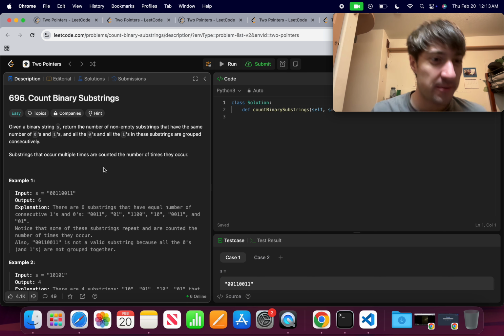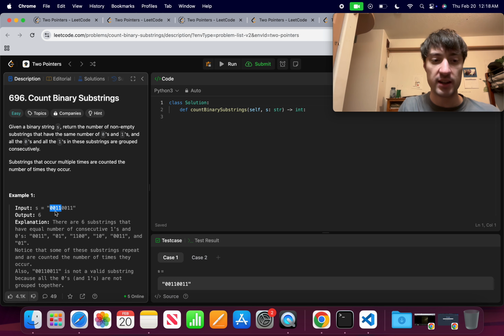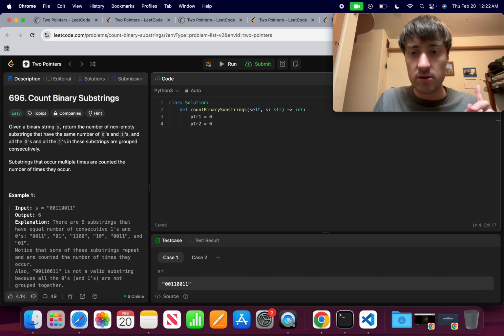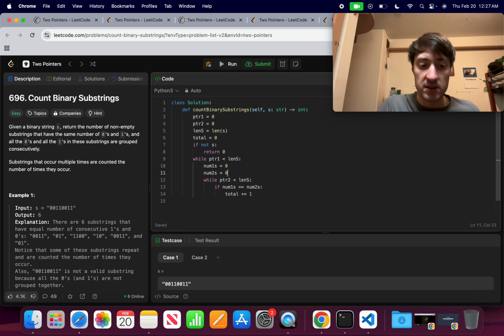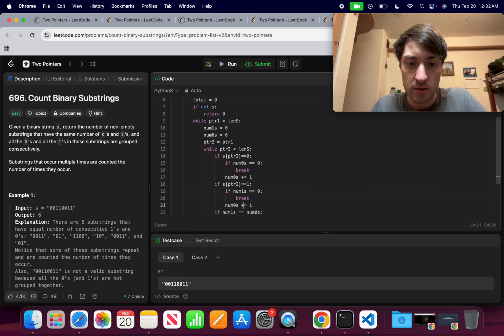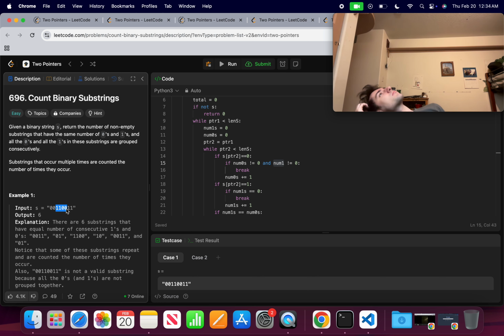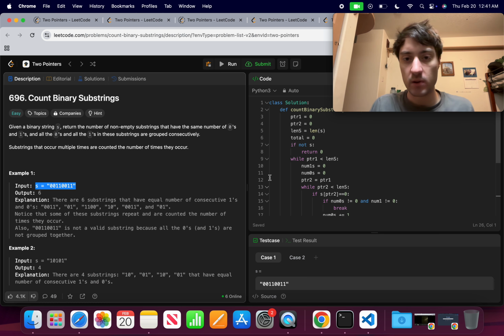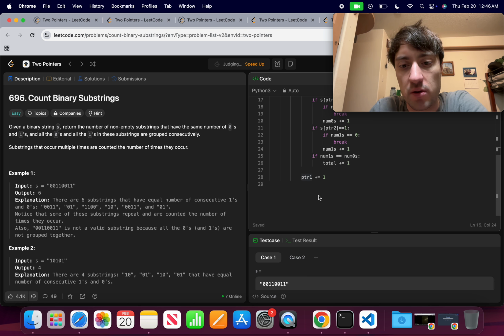LeetCode Beginner Attempts To Solve 696 Count Binary Substrings (FAILURE) 🔴Live